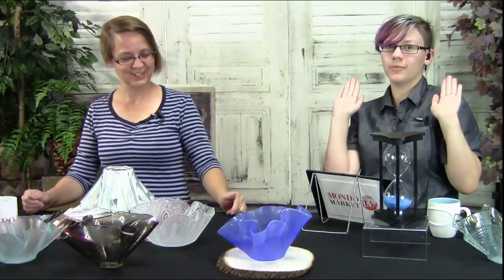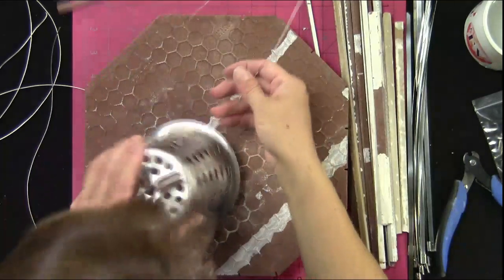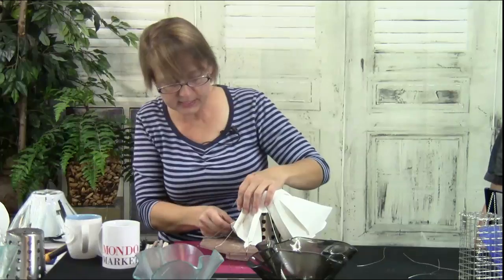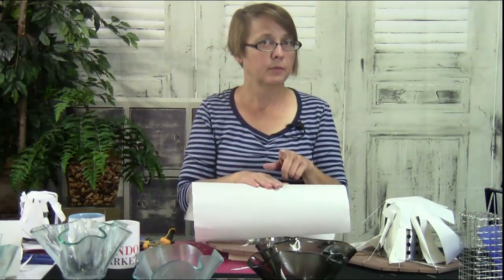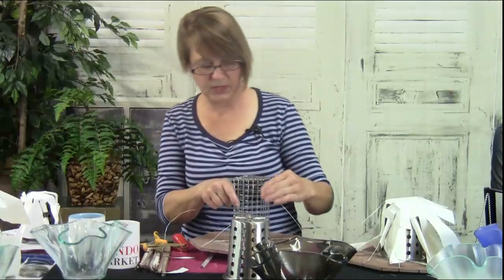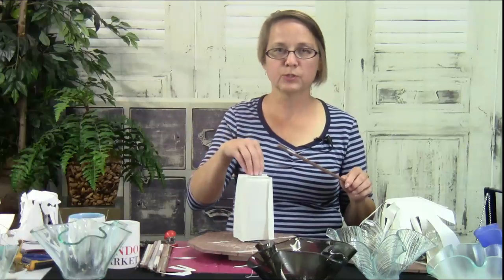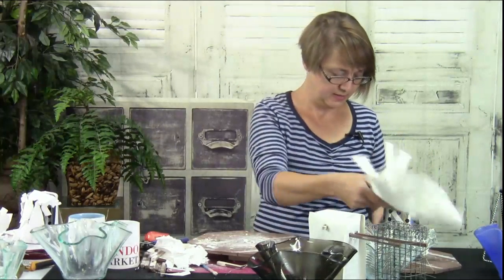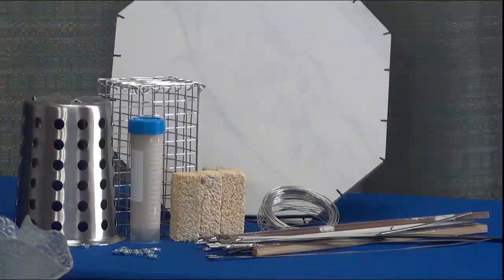The Hour Glass with Jodi McRaney-Rusho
Join us every other week for an hour of glass fusing fun.  The topics are timely, the people are quirky, the jokes are ridiculous, and the deals are great.  We will explore tools, paints, projects, problems and every now and then interview a guest artist.  Come join the fun, you never know just what we’ll be getting up to!

Tune in to see the exciting projects and bonuses. We will be giving away a mini slumping web kit to one lucky winner, make sure you watch for your chance to win!